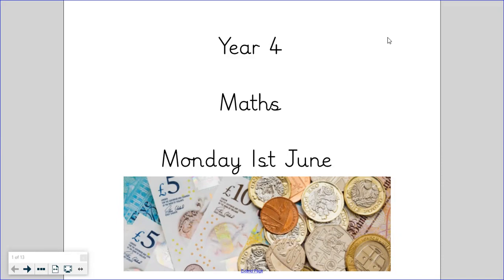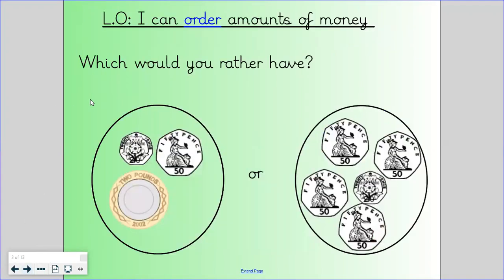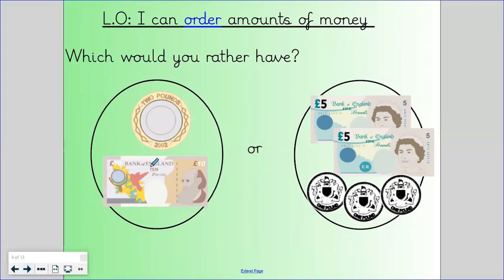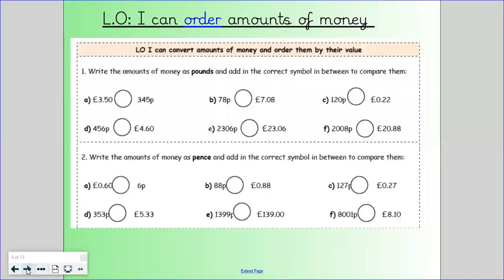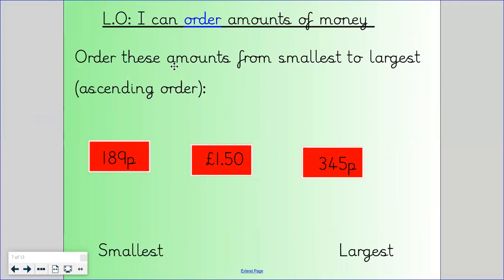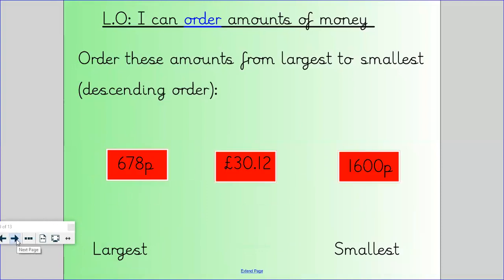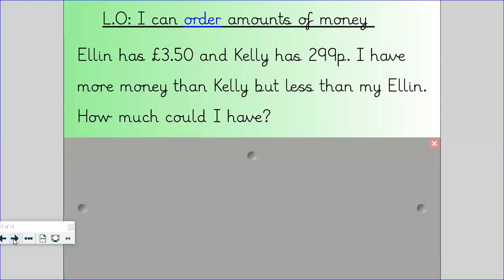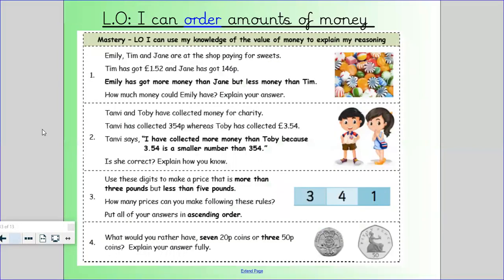Year 4 Maths Monday 1st June